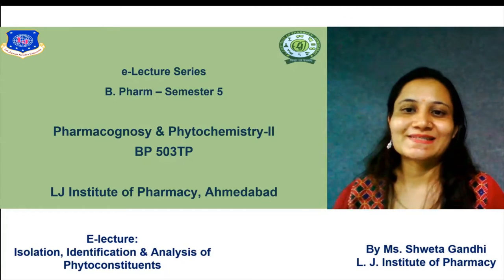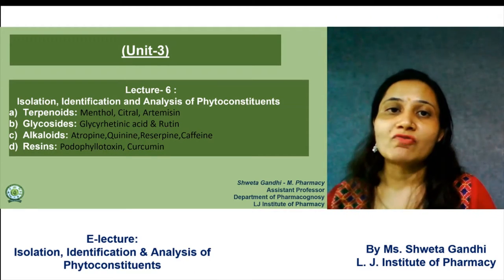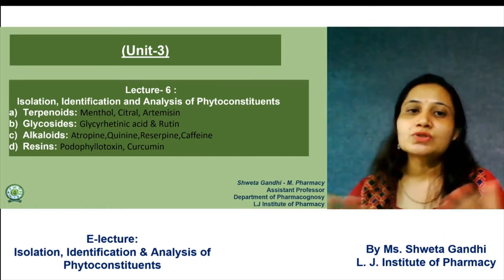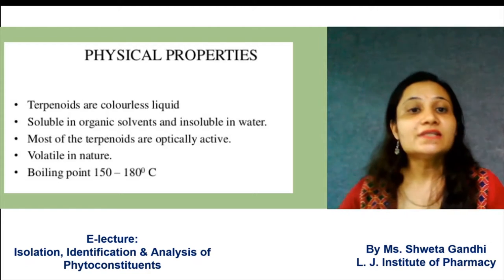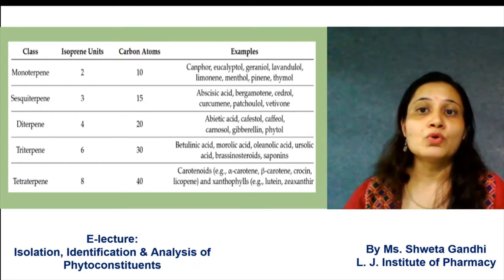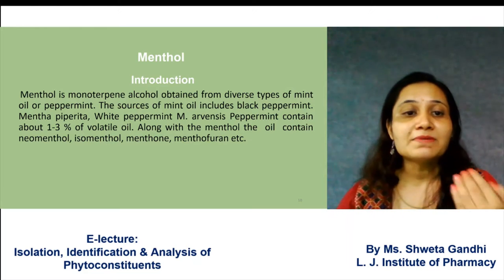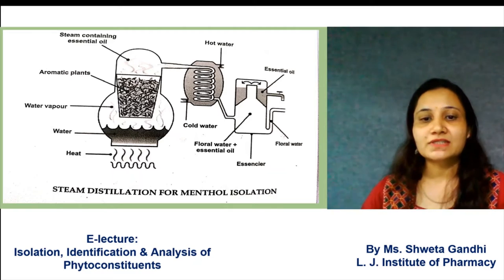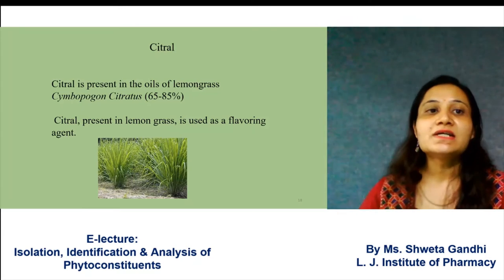SEM _ 5_Isolation of Phytoconstituents _Pharmacognosy & Phytochemisty II_ Unit 3_Ms. Shweta Gandhi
B pharmacy Semester 5